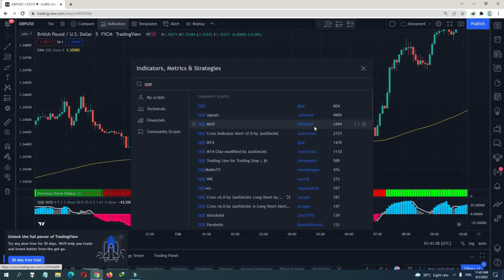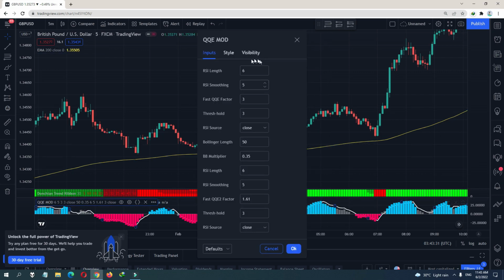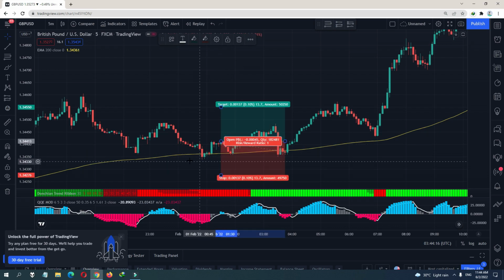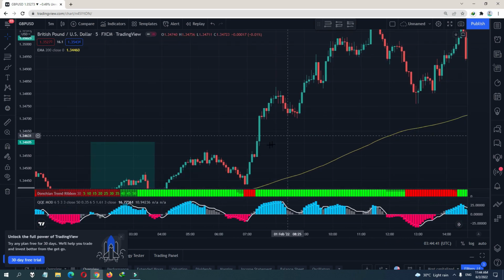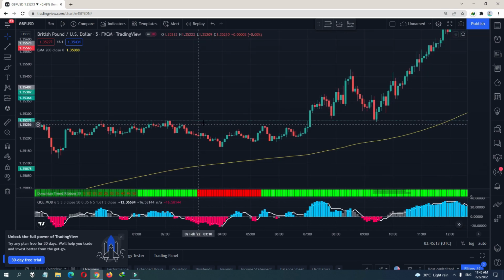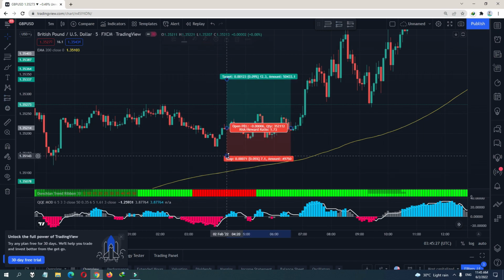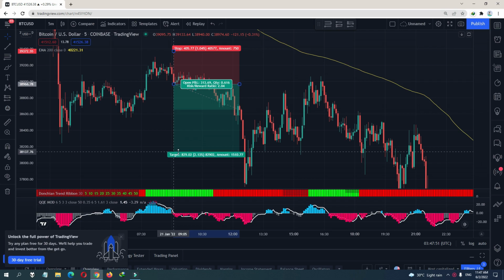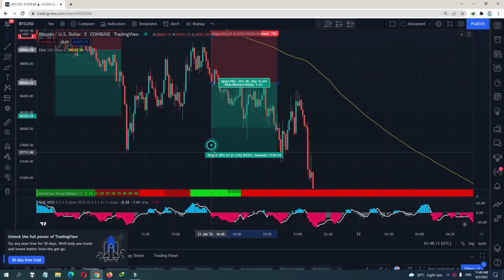5 Minute Scalping Strategy | BEST QQE Mod Indicator Trading Strategy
5 Minute Scalping Strategy BEST QQE Mod Indicator Trading Strategy for forex, stocks, crypto, futures, indices, options. Quantitative Qualitative Estimation is based on a very complex calculation of the smoothed RSI indicators.